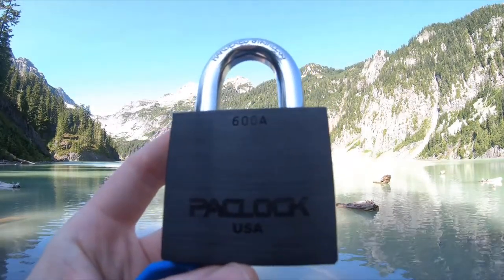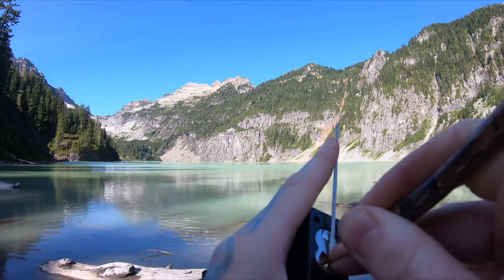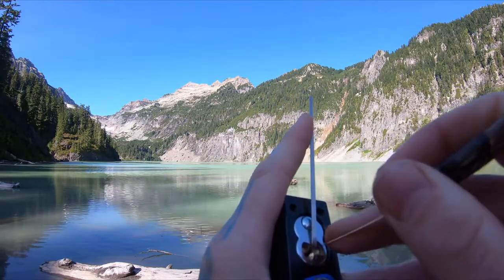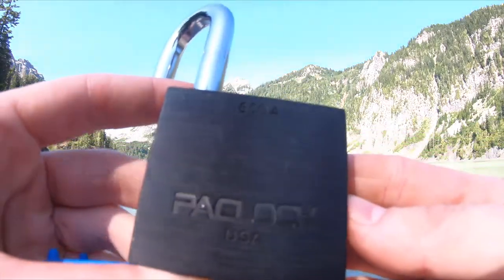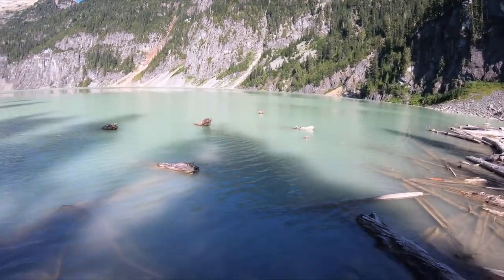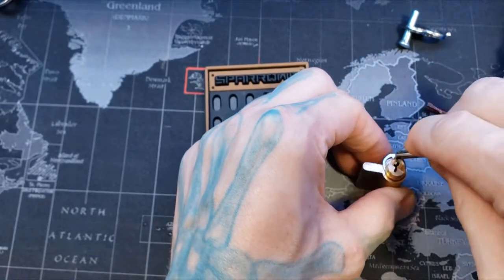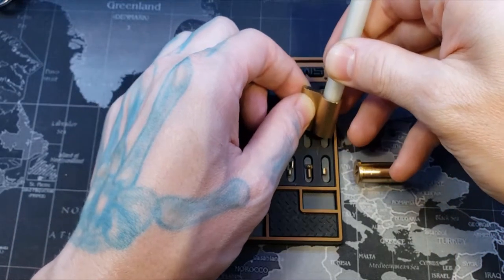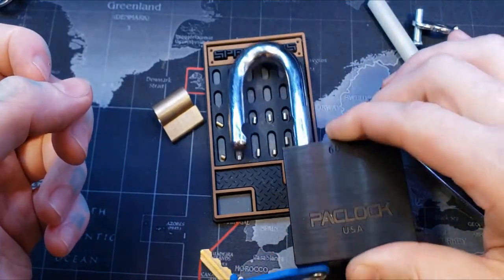86) Paclock 600A Picked at Blanca Lake, Washington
Paclock 600A Picked
Blanca Lake, Washington
~8 miles, roundtrip
Gain: 3300 ft.
Highest Point: 4600 ft.